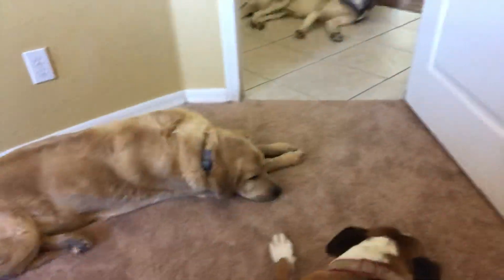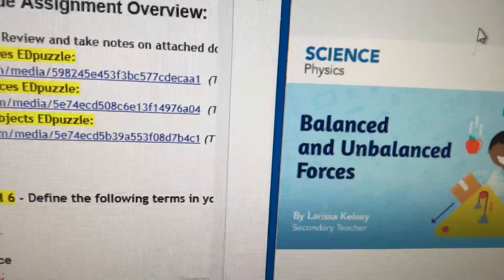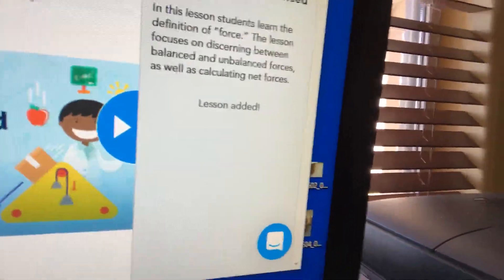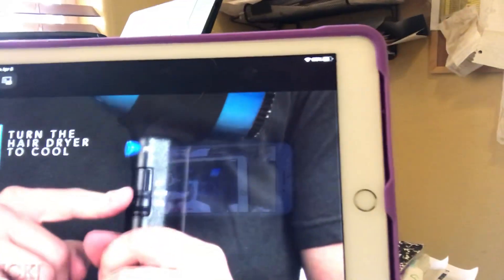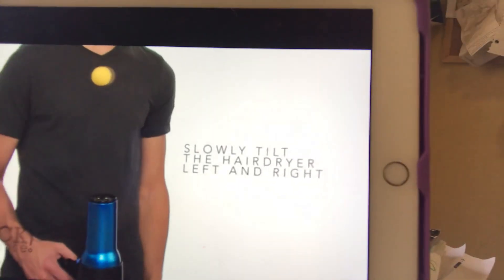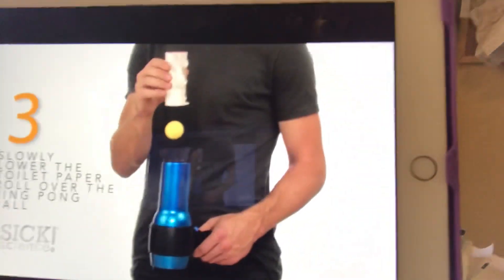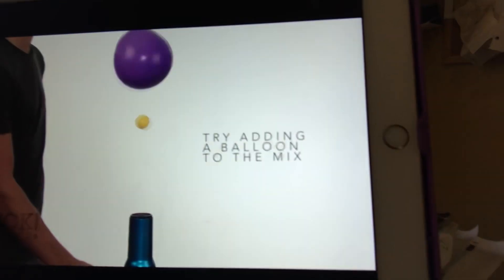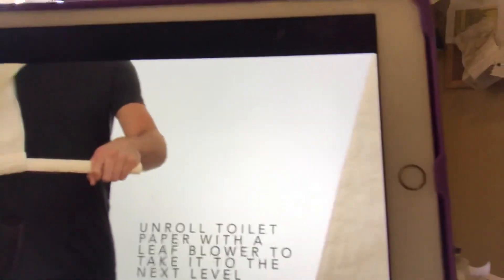April 6, 2020